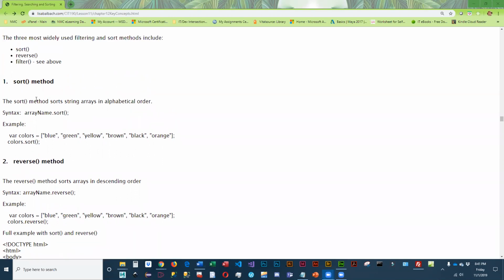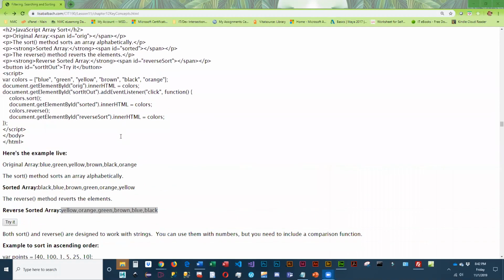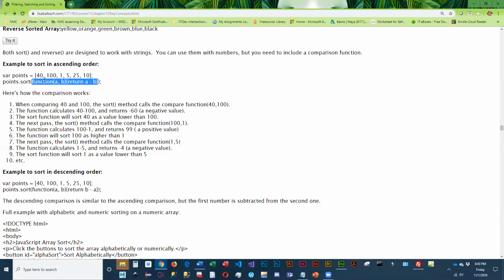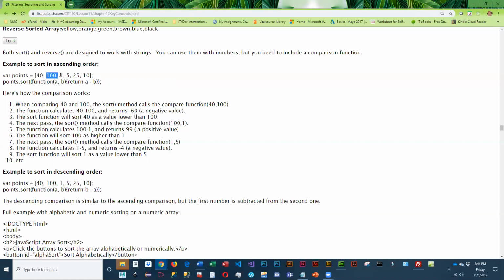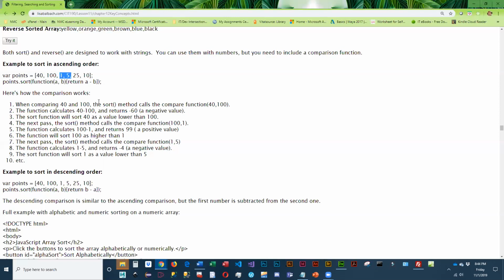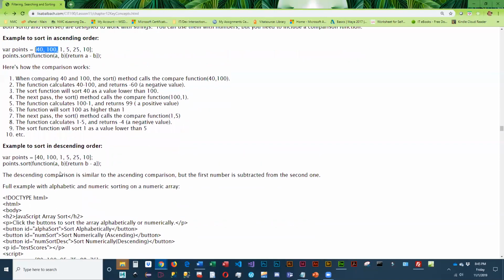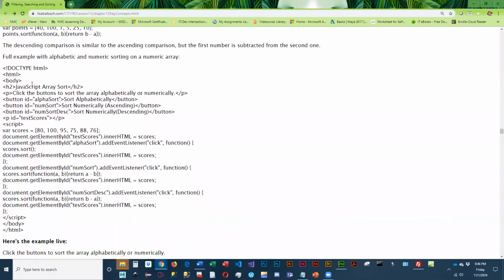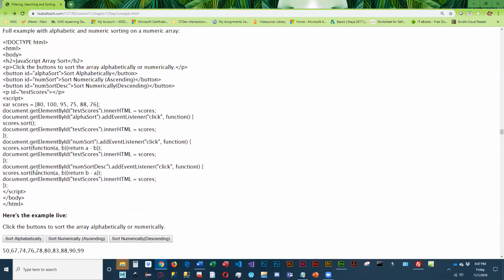Sorting using sort() and reverse()